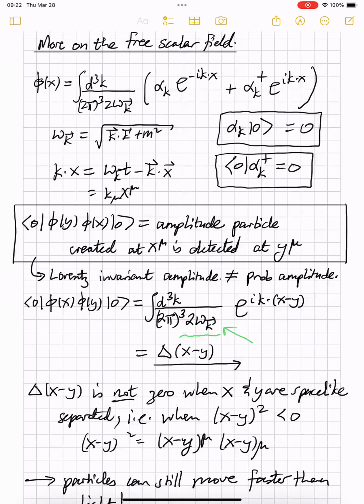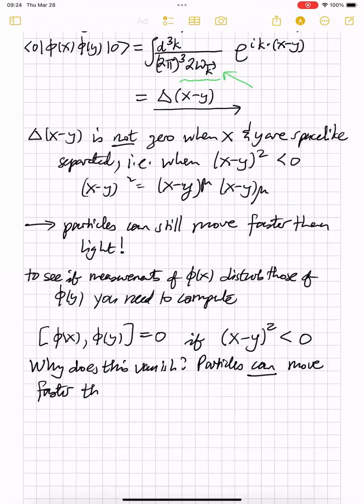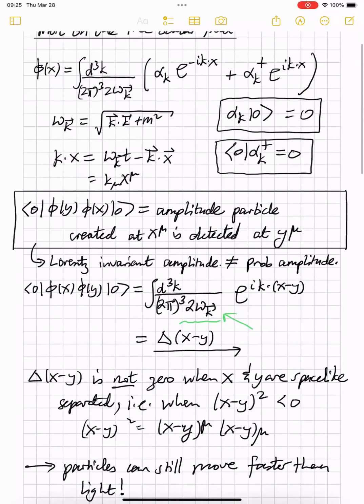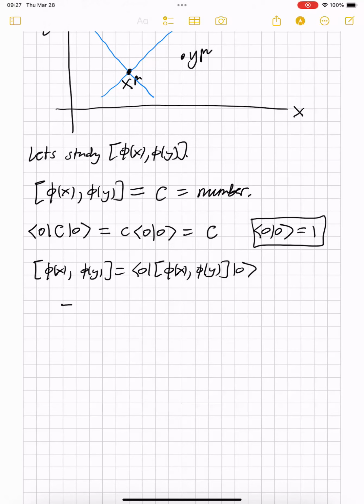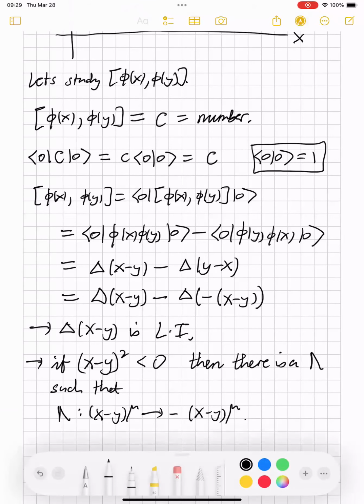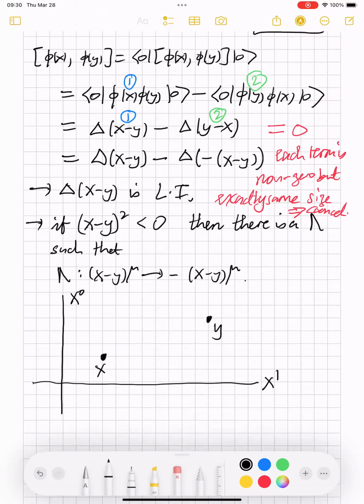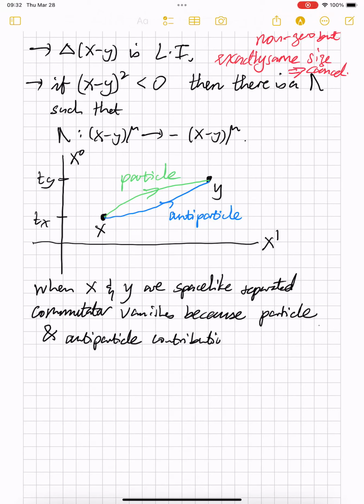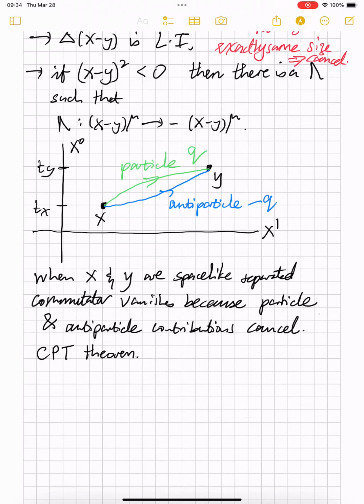QFT Lecture 8 5 of 9